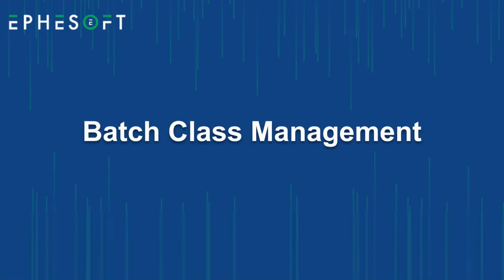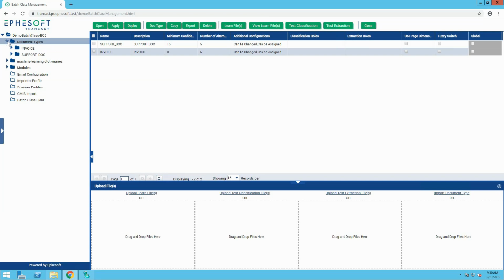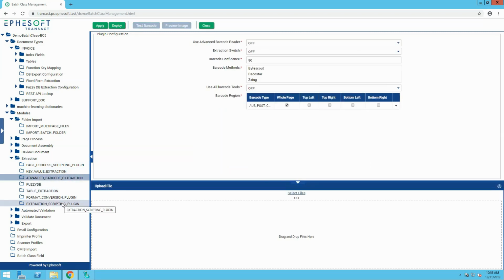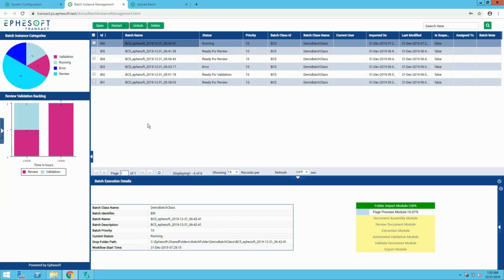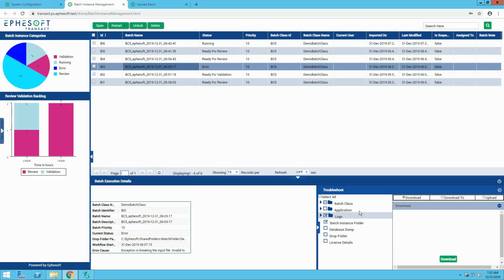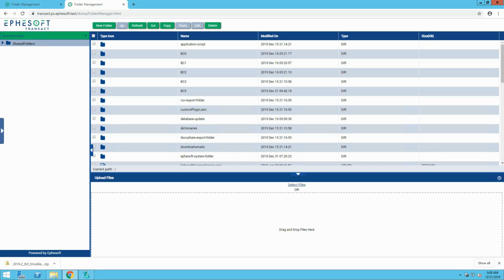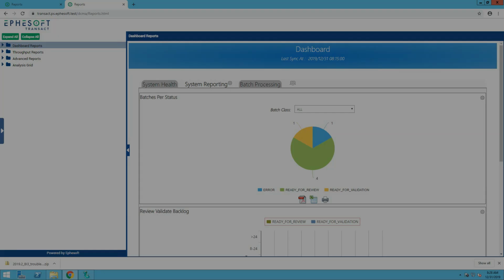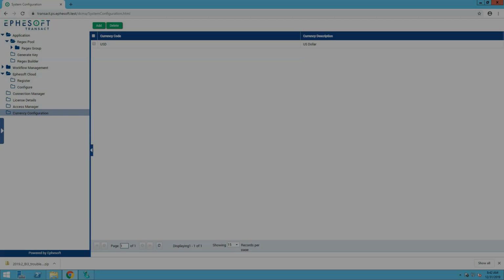Transact: Administrator Screen Overview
This tutorial will cover the Administrator Screens for Ephesoft Transact including:
* Batch class management
* Batch Instance Management
* Folder Management
* Reports
* System Configuration (for super Administrators only)